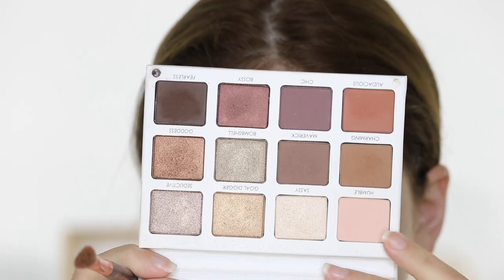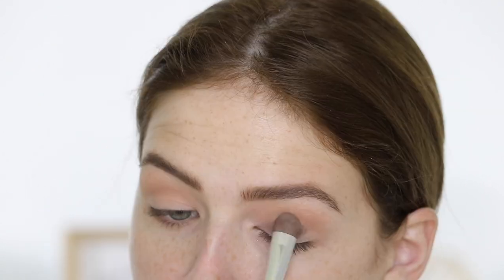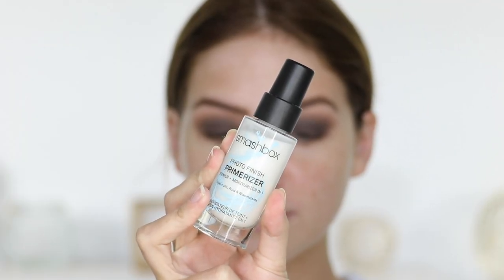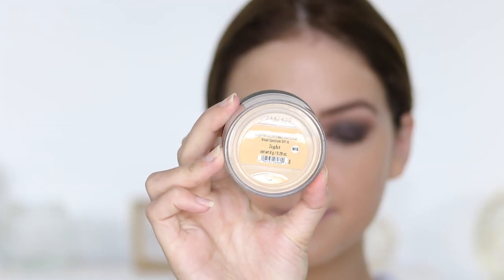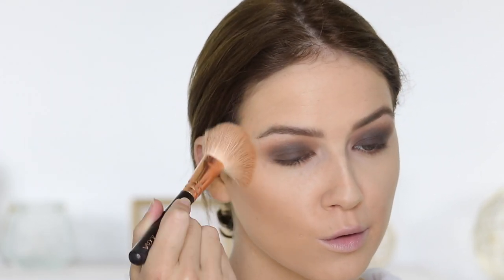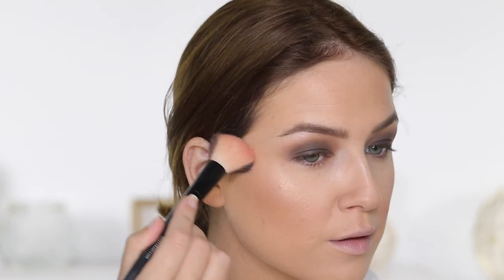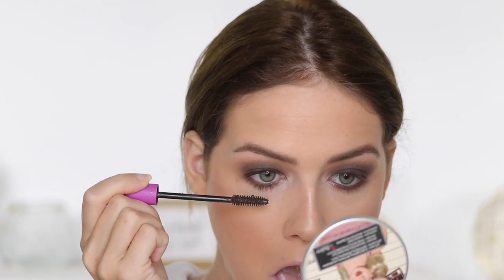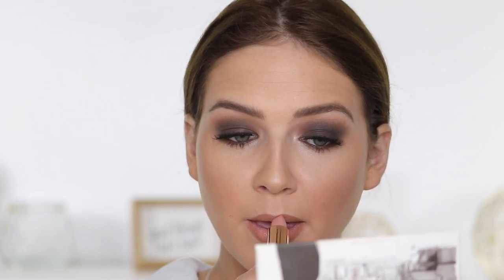Super Easy Smokey Eye | Shelbey Wilson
** My nail color is Essie "Mademoiselle"

Monthly Favorites:
Charlotte Tilbury Unisex Healthy Glow
Loreal Infallible Lip Paints (Skinny Dip, Tongue Tied and Peach Pit)
Loreal Colour Riche Matte Lip Liner (112 and 114)
Charlotte Tilbury Hot Lips Lipstick (Kim KW)
Smashbox Primerizer
Benefit Precisely My Brow Pencil
Benefit 24 Hr Brow Set
Make Up For Ever Artist Face Palettes

Makeup I'm Wearing:
*Smashbox Primerizer
*Clinique Beyond Perfecting Foundation (Creamwhip)
 bareMinerals Original Foundation (Light)
*bareMinerals BarePro Powder Champagne 03 (as under eye concealer)
*Too Faced Coco Contour Palette

Eyes:
 Persona Identity Palette (humble, charming, maverick and fearless)
*Make Up For Ever Aqua XL Liner (Brown)

Lips:
*Loreal Colour Riche Matte Lip Liner (114)